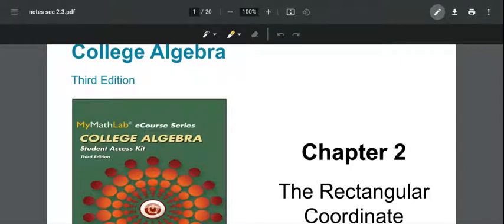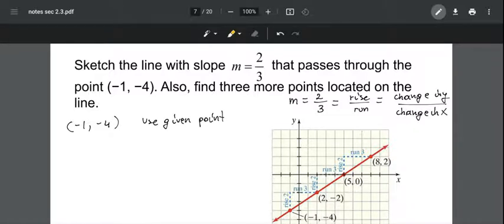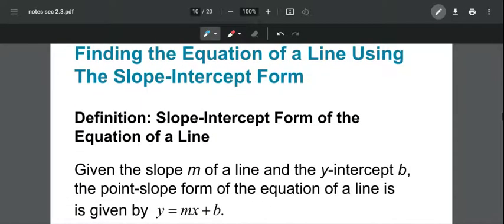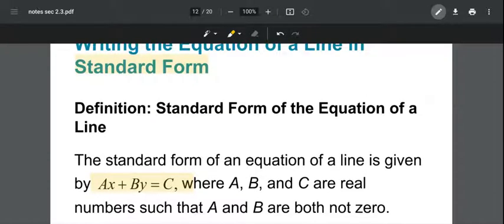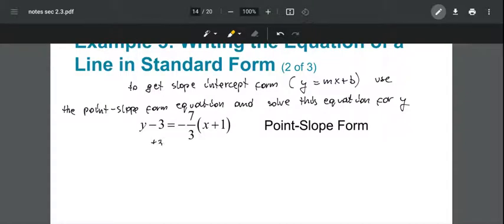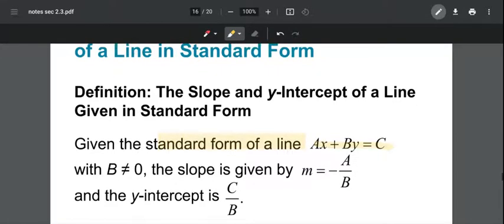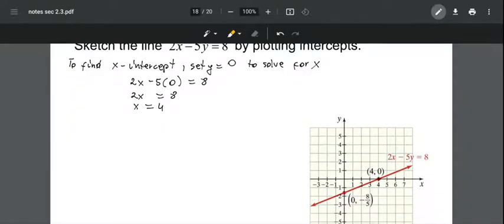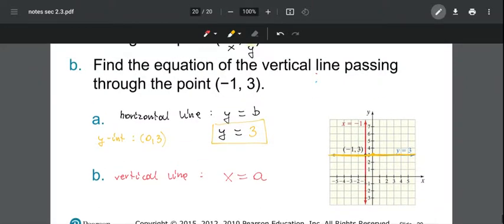MAC 1105 sec 2.3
Slope and equations of lines